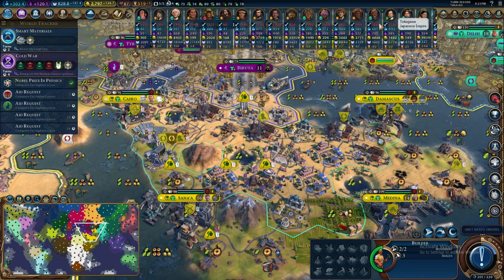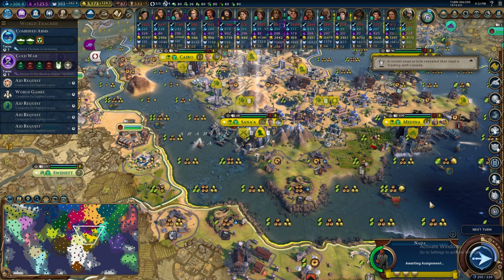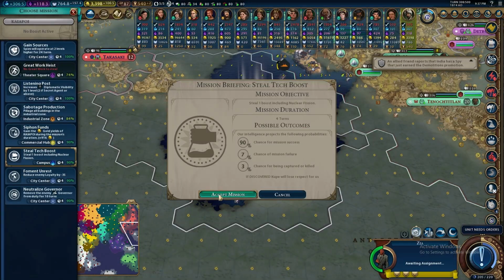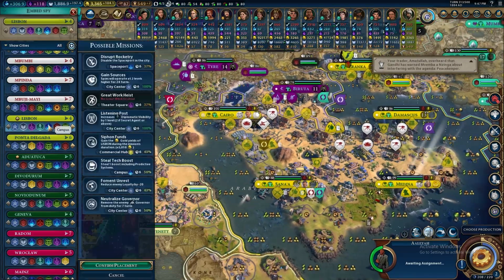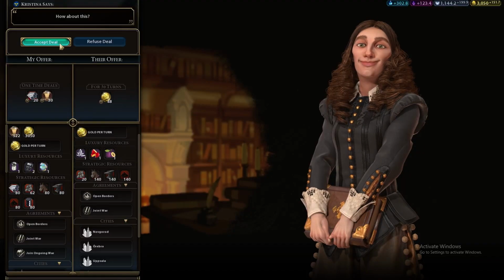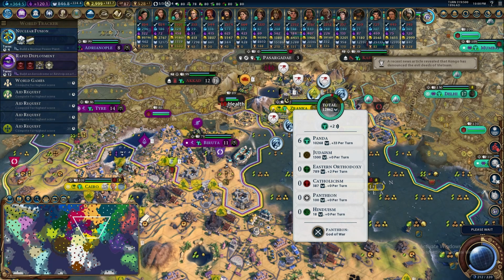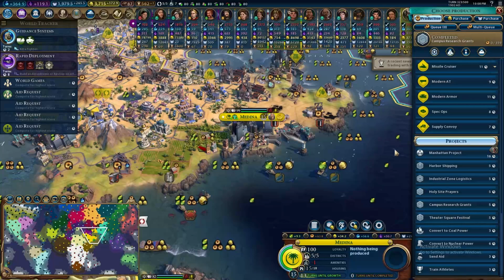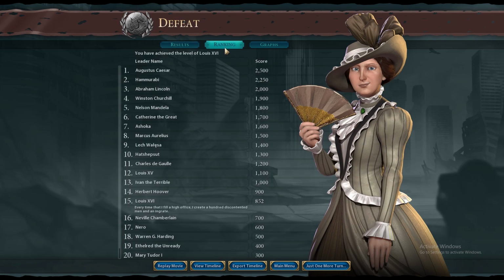Civ 6, +60 SCIENCE religion! TSL Saladin ep 18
Ep 18 of TSL Saladin

Reverie (Piano Version) ft. Adarsh PV by Lucjo